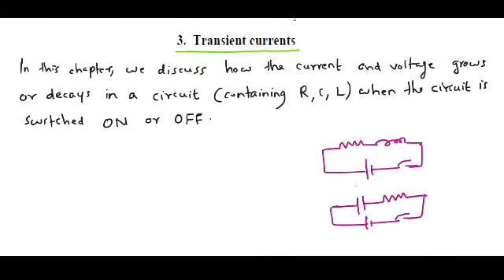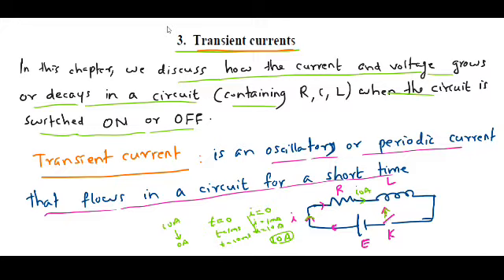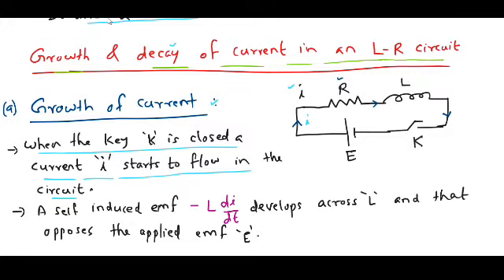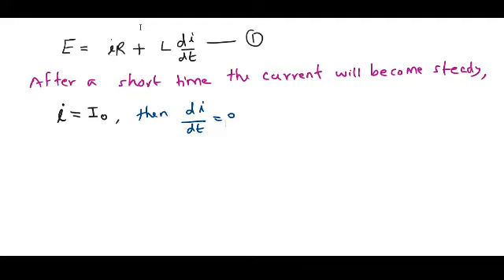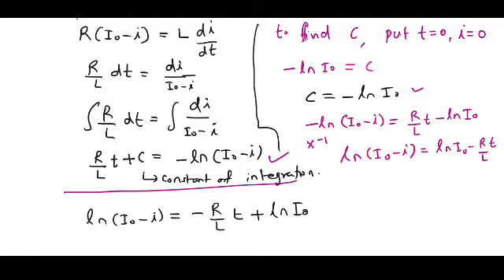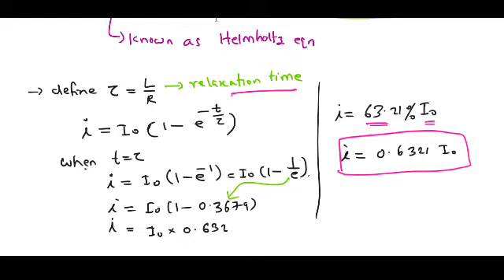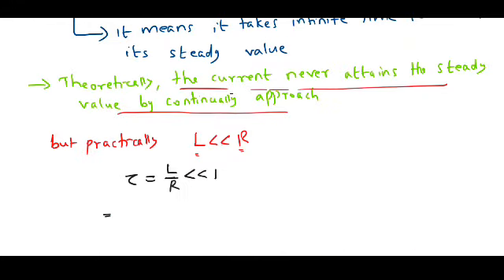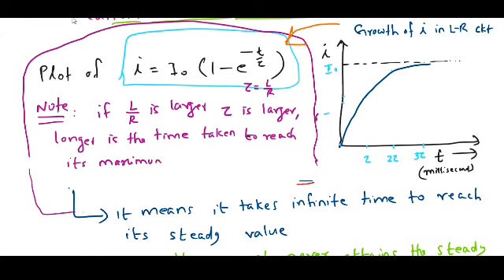Growth and Decay of currents in an L - R circuit | Lecture 1 | Transient Currents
Described the meaning of transient currents and the growth of the current in a circuit containing an inductor and a resistor. Derived the expression for the growth of the current and the plot of this expression is also given. Explained the relaxation time too. This will be useful for B.Sc. Physics students.